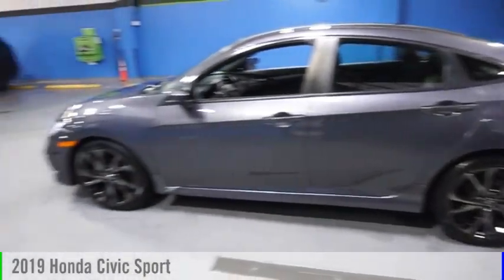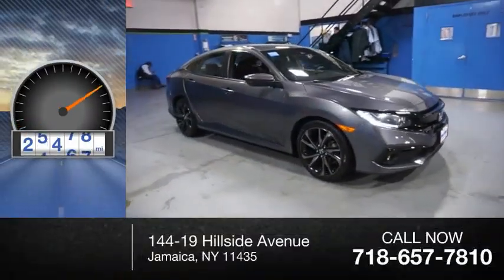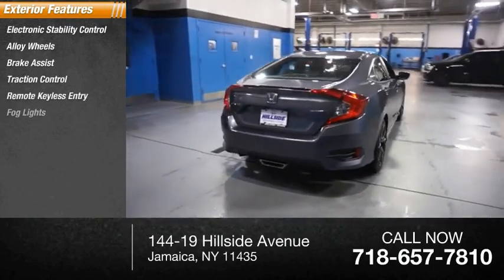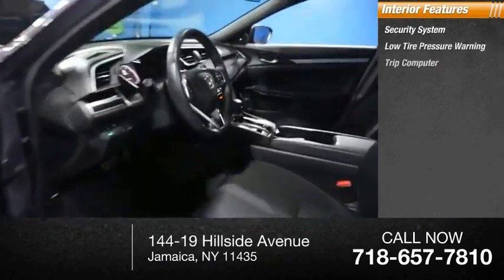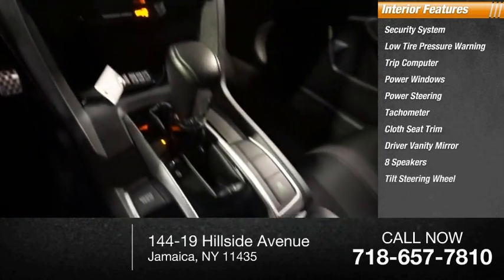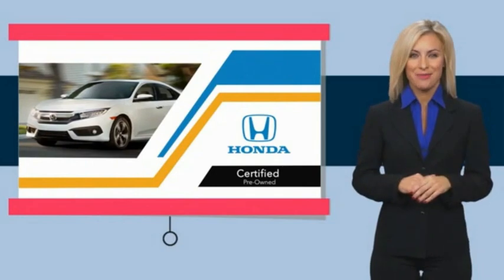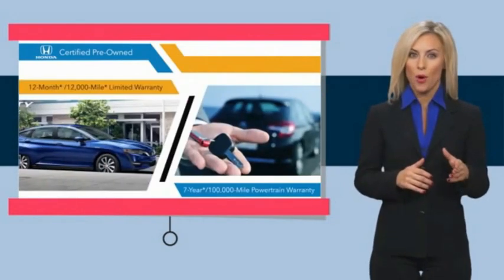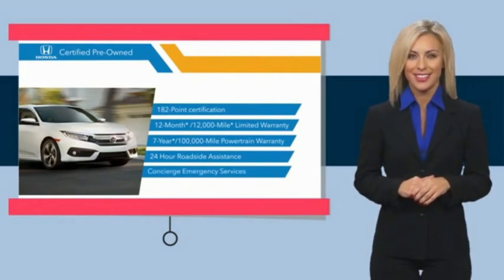2019 Honda Civic Jamaica NY 2522122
2019 Honda Civic Sport

Hillside Honda
144-19 Hillside Avenue

Recent Arrival! NO HIDDEN DEALER FEES, NO FINANCING REQUIREMENTS, Hillside Honda To Go means you pay EXACTLY what you see! *HondaTrue Factory Certified with Warranty* Spotless! Best Conditioned Vehicles in the Market! Our aggressive NO FEE, market based pricing takes all the headache out of shopping! Clean CARFAX. CARFAX One-Owner.Passed 182 Point Honda Inspection, New Brakes, New Tires, Recent Oil Service, White Glove Detailed, Black Cloth.***INTERNET SPECIAL - MUST PRESENT AD AT TIME OF SALE. EXCLUDES ALL PRIOR OFFERS*** All HondaTrue Certified Pre-Owned vehicles within 5 Years/80000 miles include: . 182 Point Inspection . 84 Month/100,000-mile (whichever comes first) Powertrain Limited Warranty from the vehicle's original in-service date . 12 months/12,000 miles (whichever comes first) non-powertrain warranty from the original warranty expiration date or from the Honda Certified purchase date. . Warranty Deductible : $0 . Trip interruption protection . Vehicle History Report . Warranty is transferable . Roadside Assistance with Honda Care purchase . XM Satellite Radio 3 trial months of service All efforts are made to ensure each vehicle displayed is IN STOCK as well as AVAILABLE. Hillside Honda is not responsible for typographical errors.